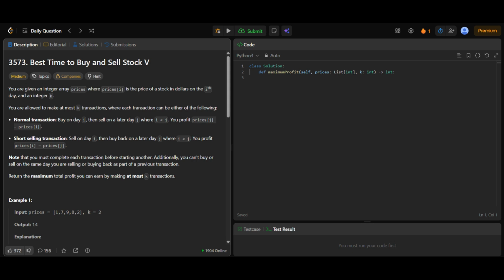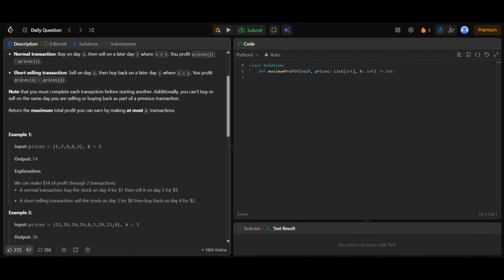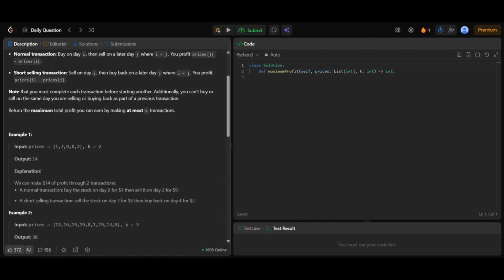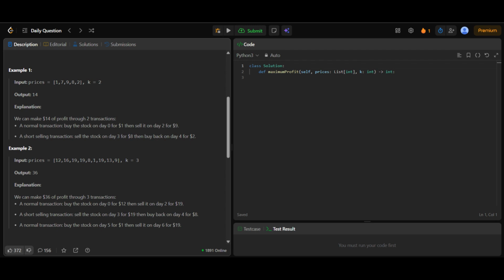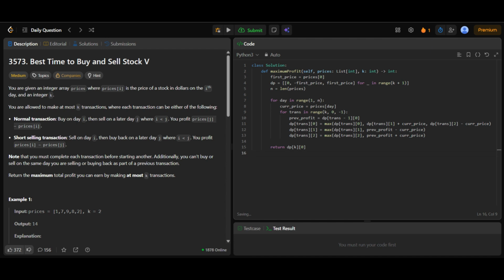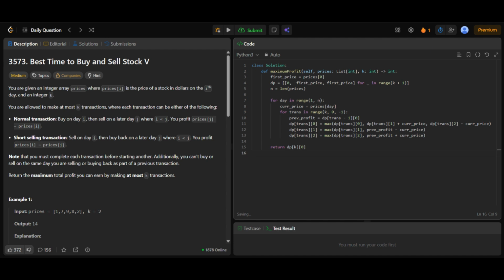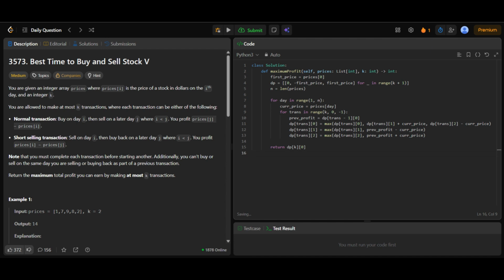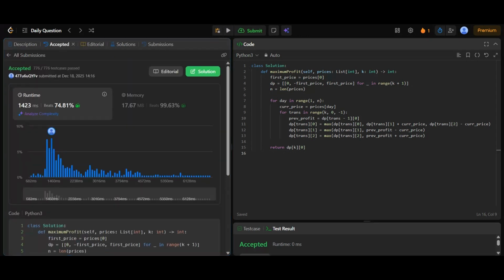3652 Best Time to Buy and Sell Stock V